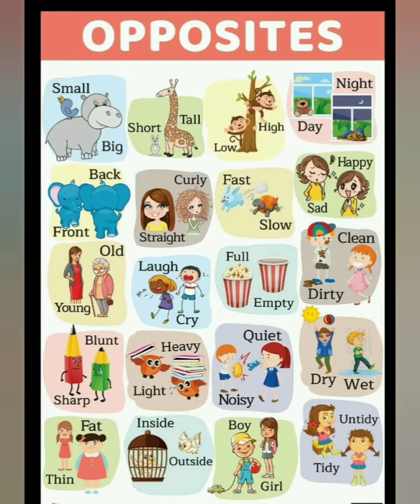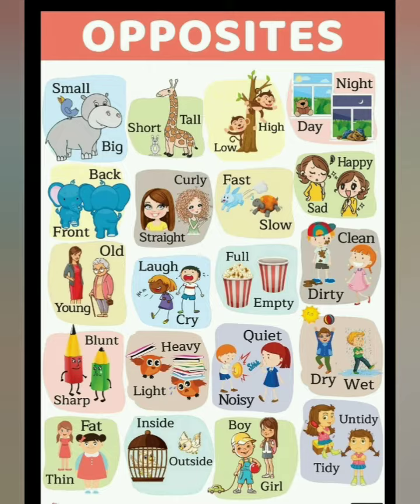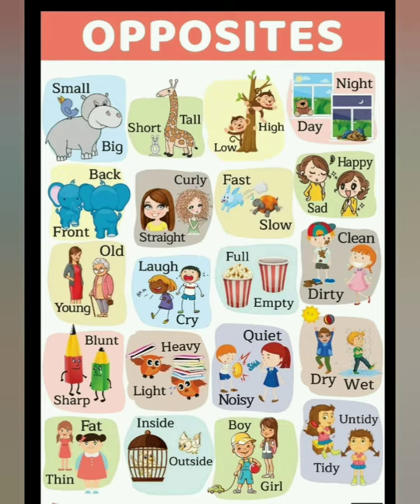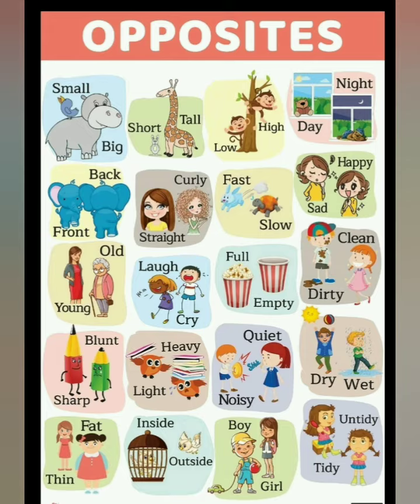kid's for opposite